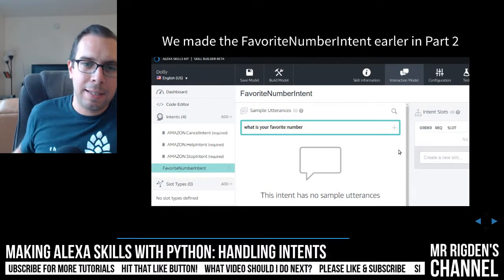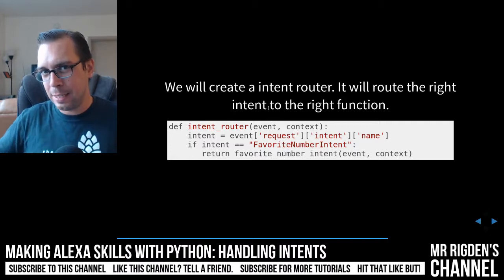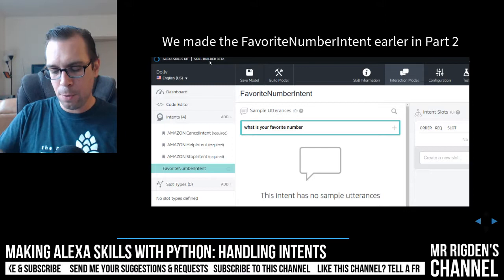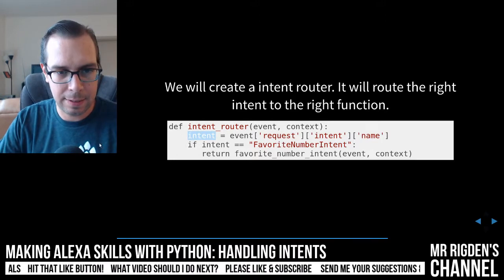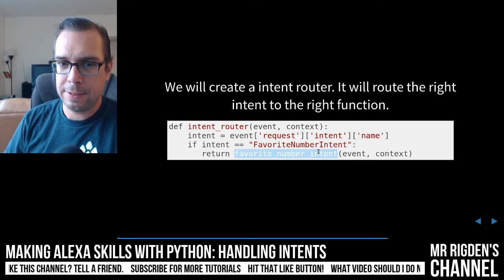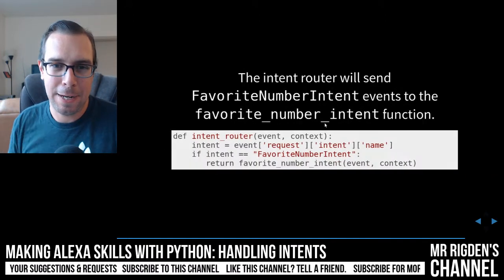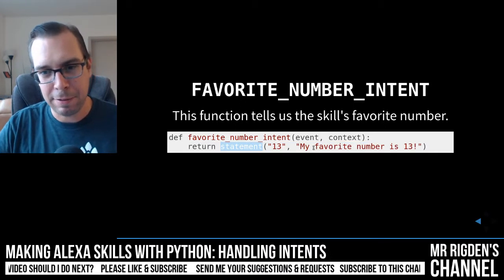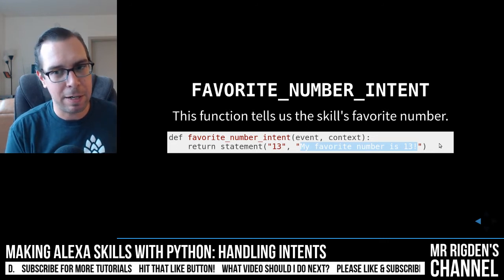Handling Intents- How to Make an Alexa Skill with Python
In this video series we are learning how to make Amazon Alexa Skills with Python

Handling Intents
We learn how to handle intents in the AWS Labda function for the Alexa Skill.

Official Amazon Alexa Python Tutorial